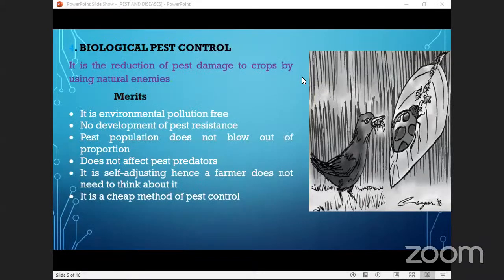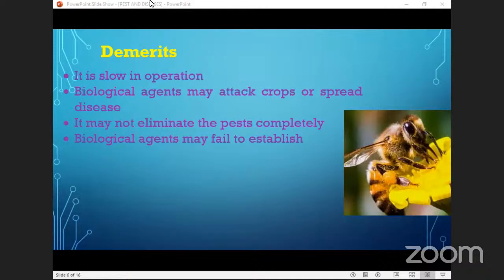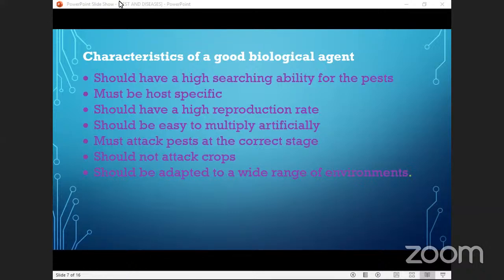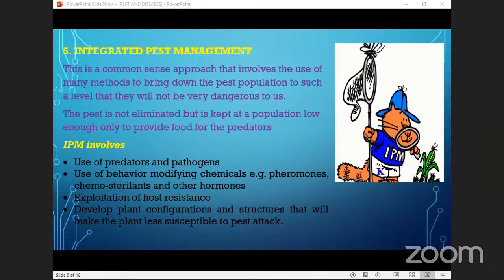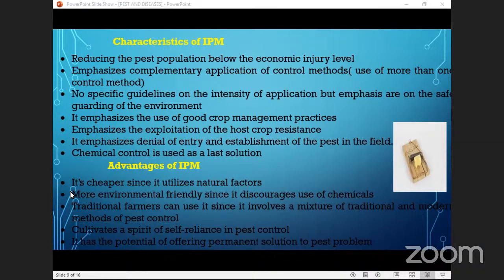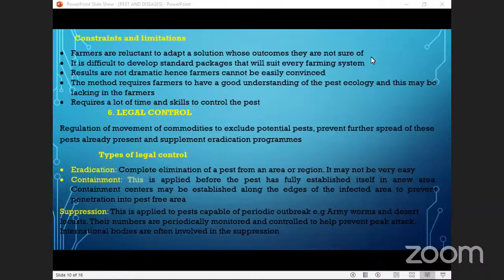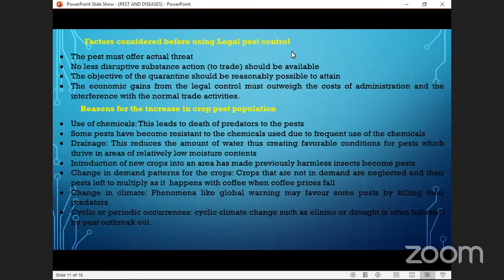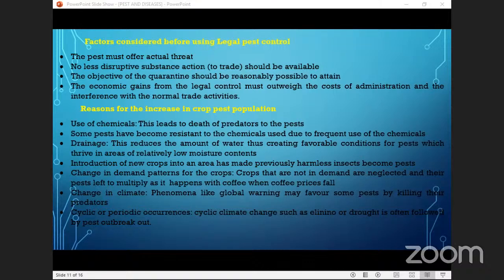Senior Two Agriculture Live Class Session(Topic:Pests)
This is a Senior two Agriculture live class session facilitated by Teacher  Omala